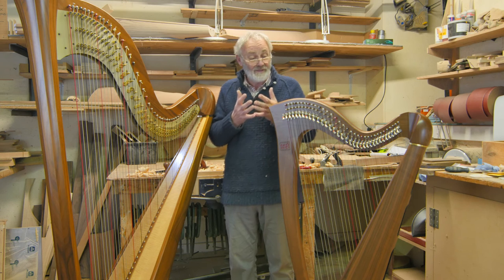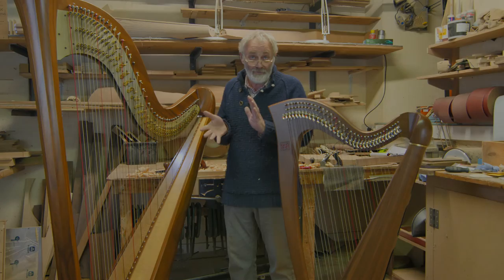What's the difference between a celtic lever harp and a concert harp? - Teifi Harps FAQs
Harp maker Allan Shiers from Teifi harps explains some of the key differences between a celtic, lever or folk harp and it's bigger cousin the concert or pedal harp.